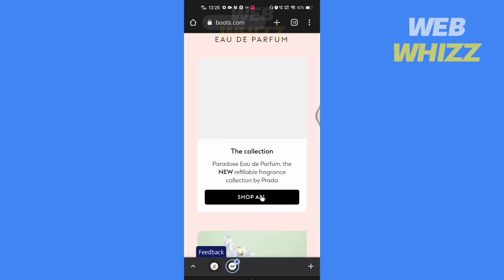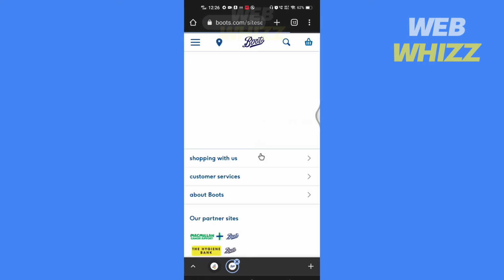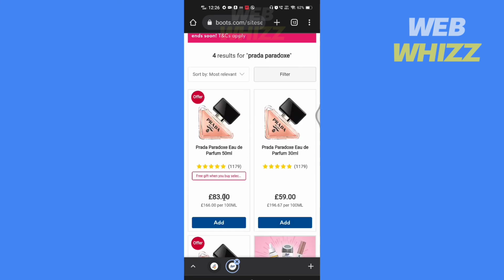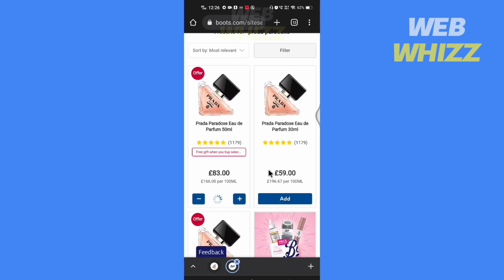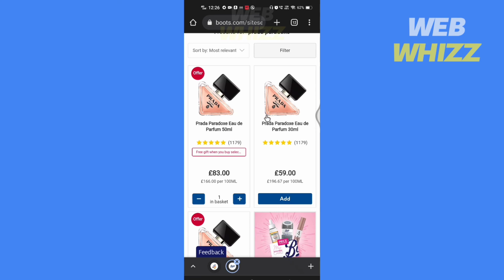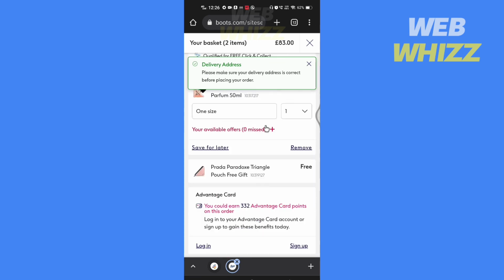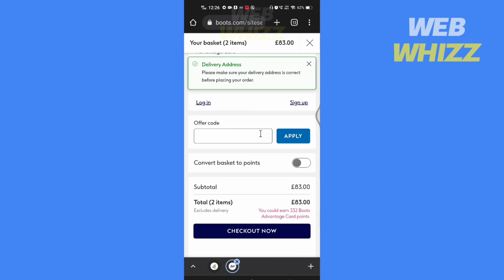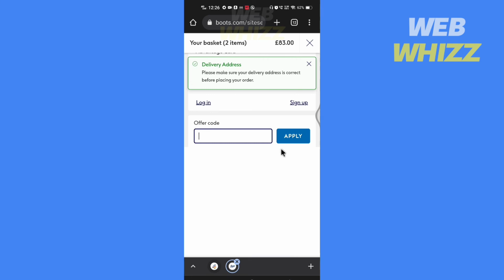How to Redeem One4all Gift Card Online (2026)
How to Redeem One4all Gift Card Online or how to use your one4all gift card online